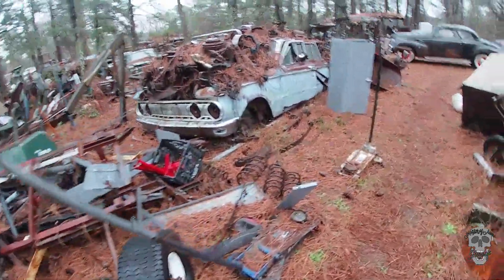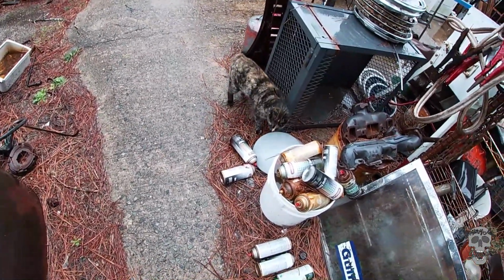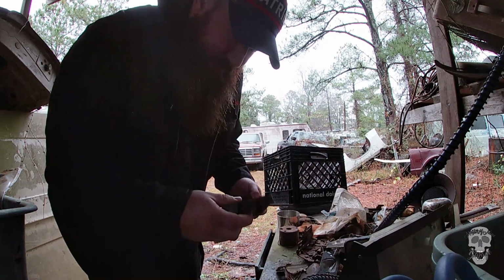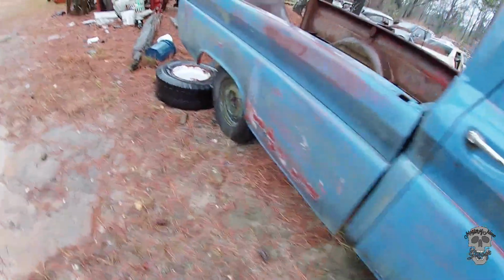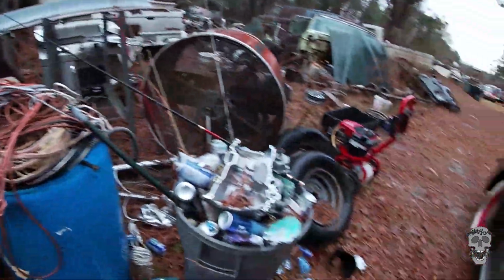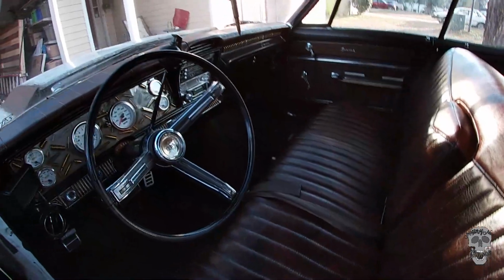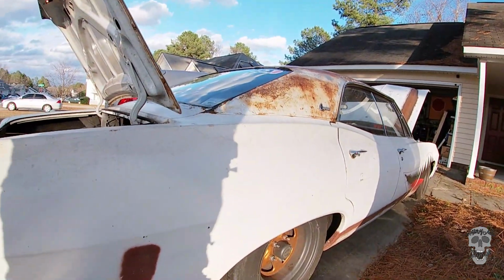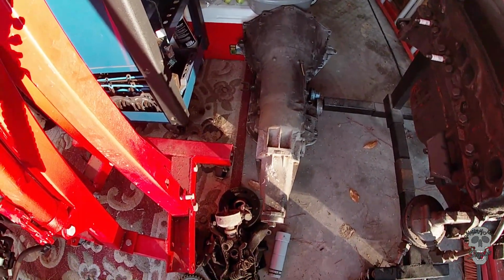New Year New Plans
Well it's 2022 and as I am not a fan of New Year Resolutions, I might as well give you guys and idea on what is to come this year. This episode I explore a junkyard, meet a cat, and give you guys a walk around of my 1967 Caprice 4 door hardtop.